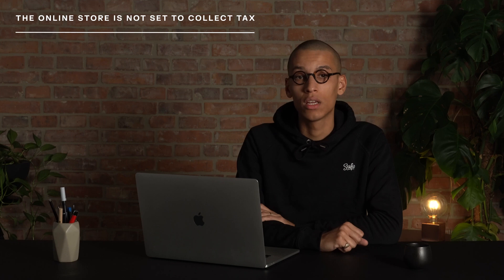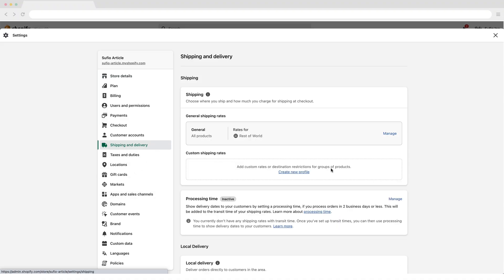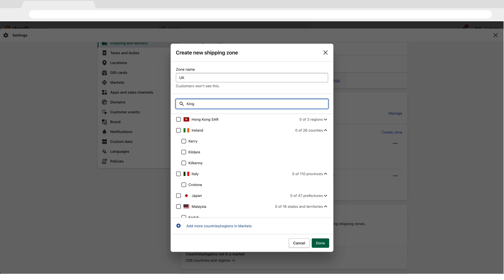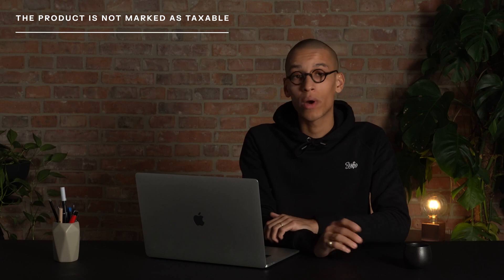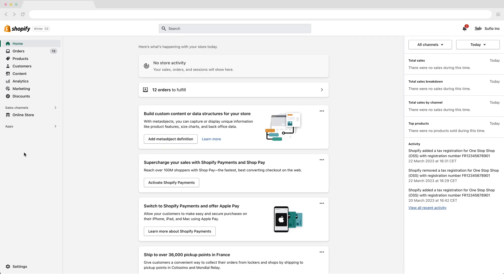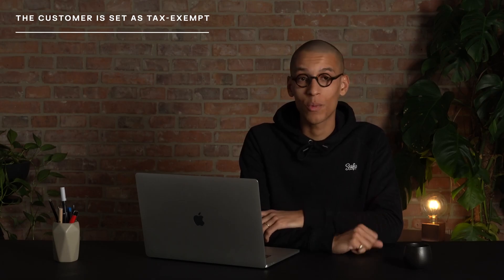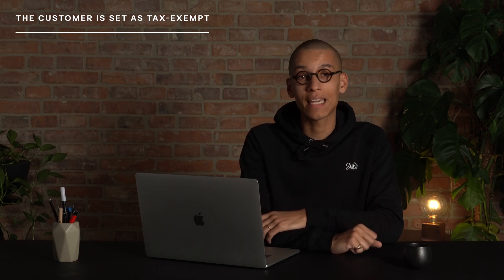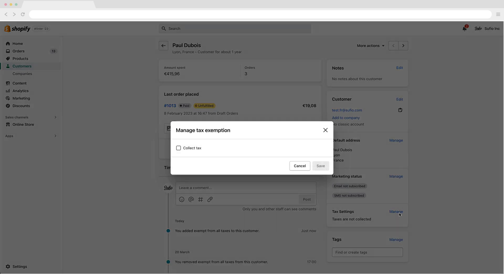Missing taxes on Shopify orders and invoices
Setting up taxes correctly in your Shopify store is important if you want your customers to be charged the right amount of tax.

There is a problem new users struggle with, though. When you set up your Shopify store for the first time, you might notice your taxes are missing on your orders and invoices. If this happened to you, don’t worry! We’ll explain three potential reasons behind the issue and show you how to fix it in just a few simple steps.